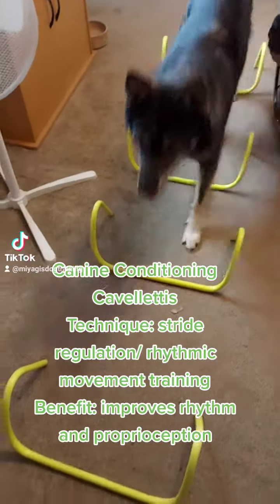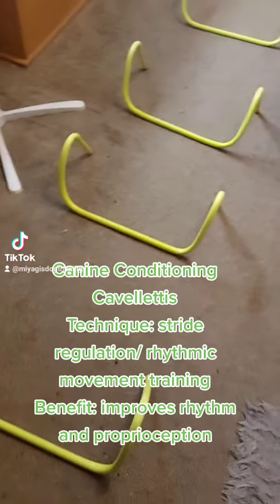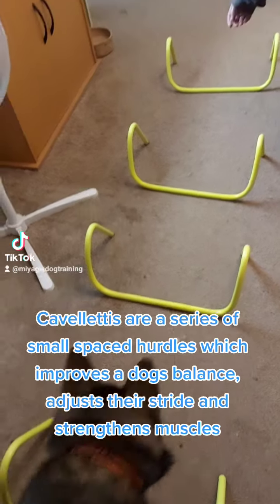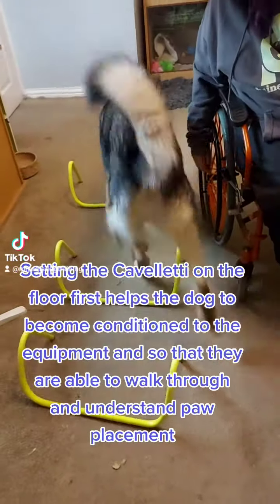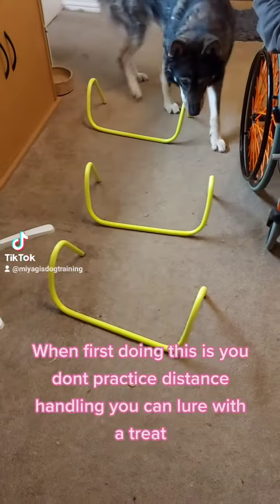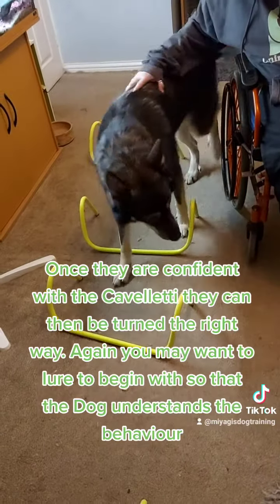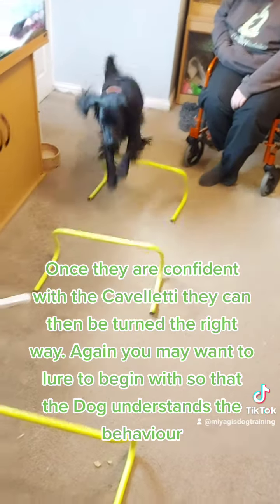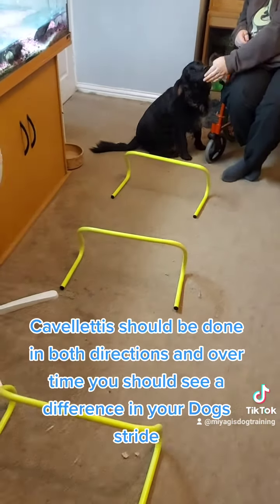Cavelletti Canine Conditioning